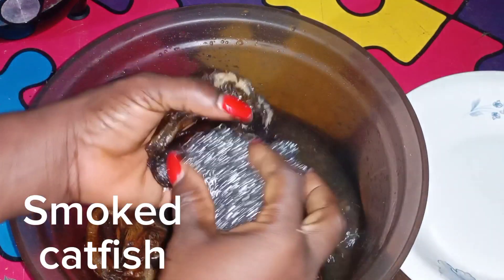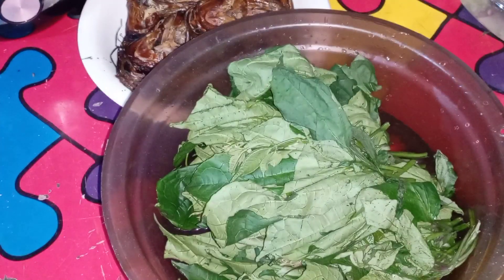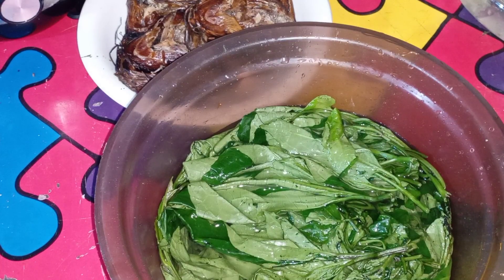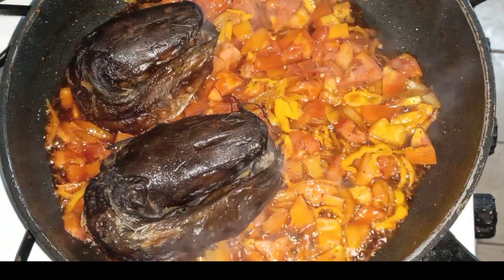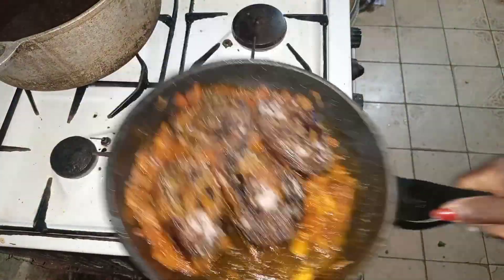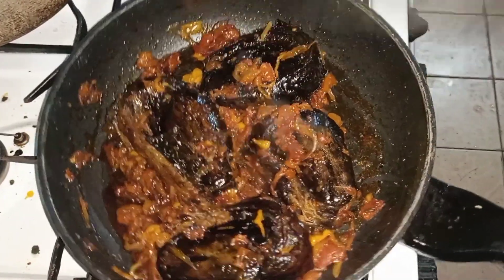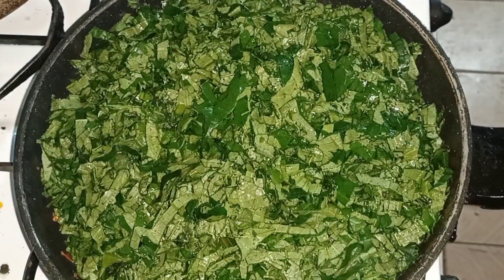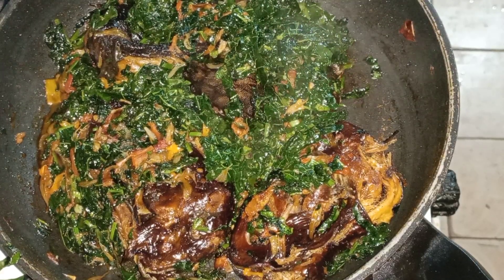Delicious Healthy Smoked Catfish With Vegetable#vegetables#smokedfish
The above catfish vegetable sauce is very delicious and healthy for our good dieting at home, please do give it a try.